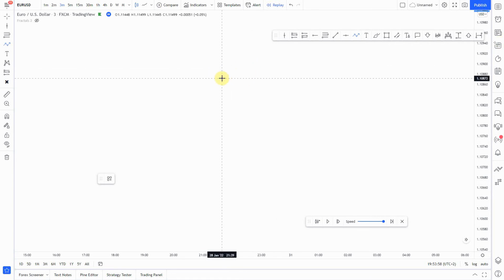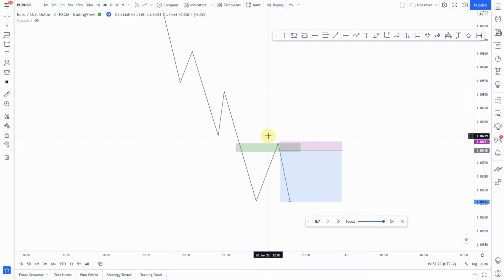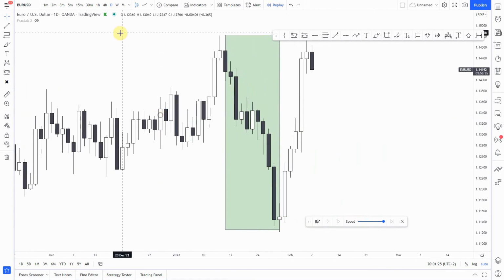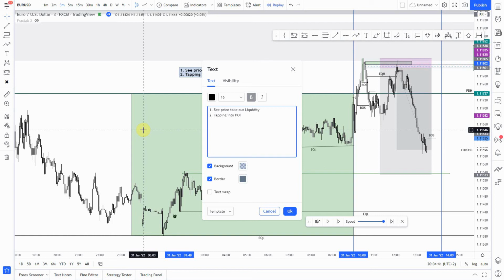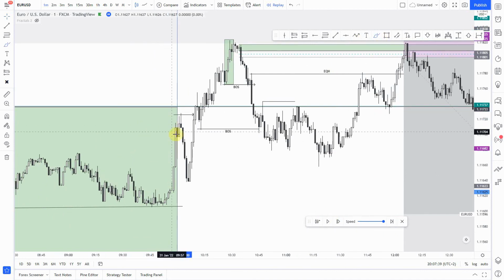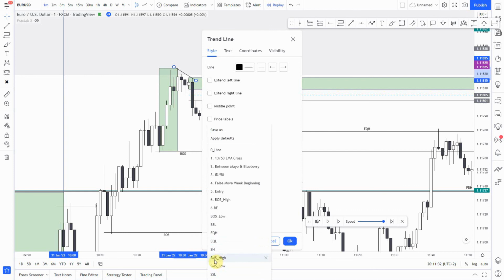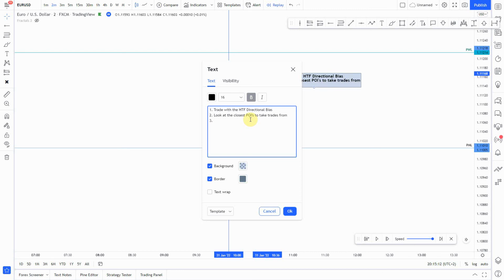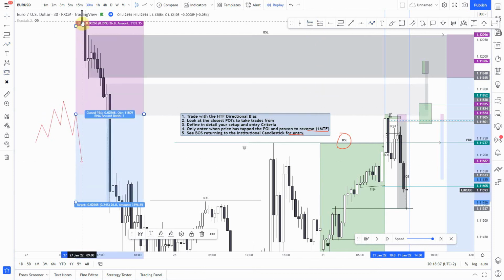12RR EURUSD Trade - Institutional Trading & Supply and Demand -TRADE BREAKDOWN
Hay Guys, Hope you enjoy the analysis. Hope you took notes. Enjoy.